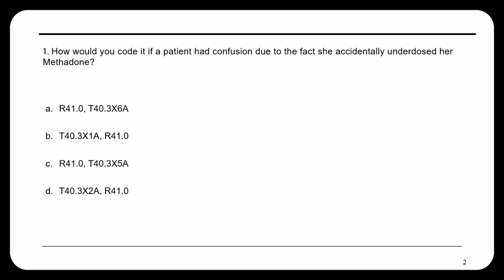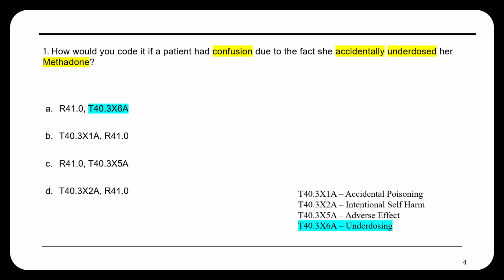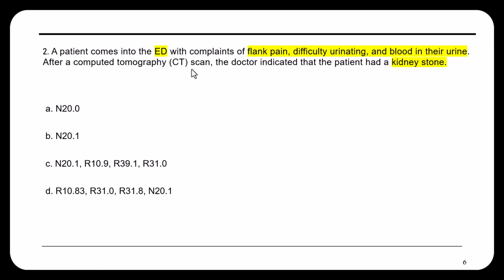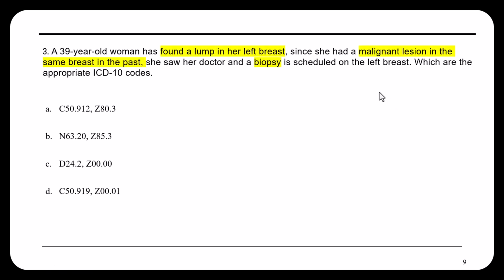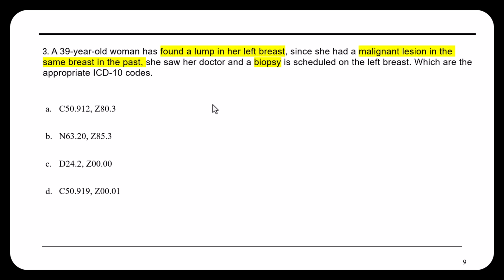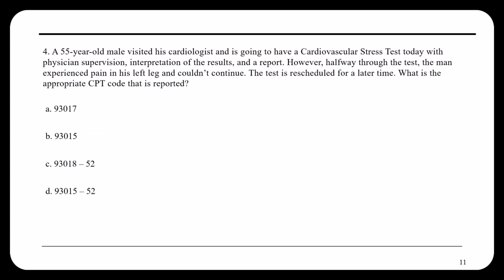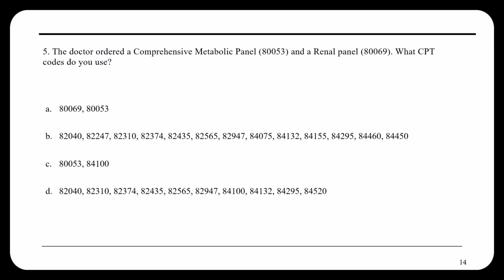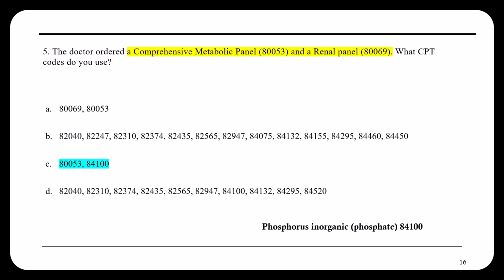Question Strategies for taking the CPC part 2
This video begins to go through questions, breaking them down by understand the keywords, and applying guidelines whenever possible.